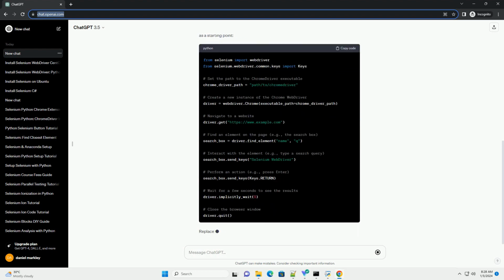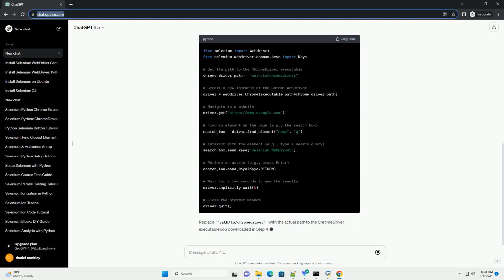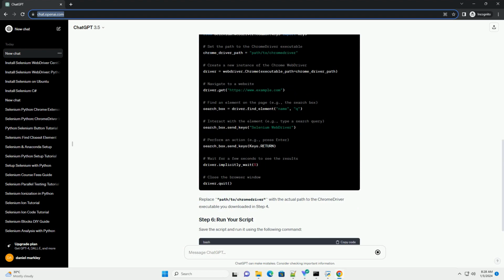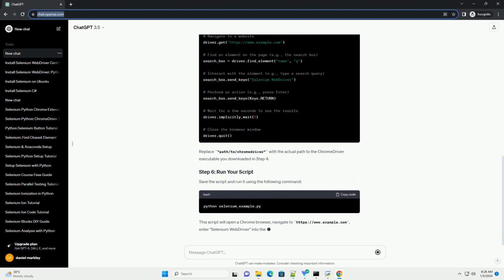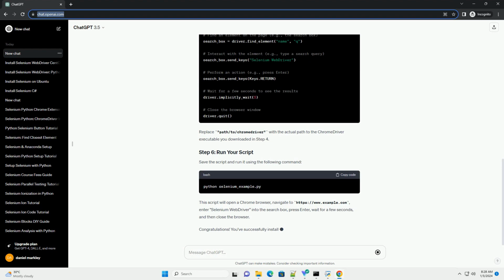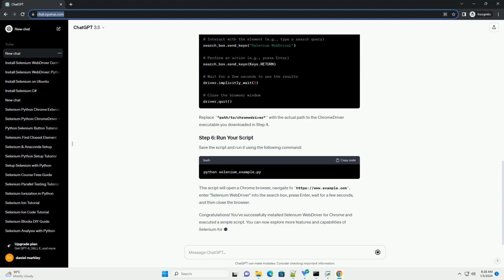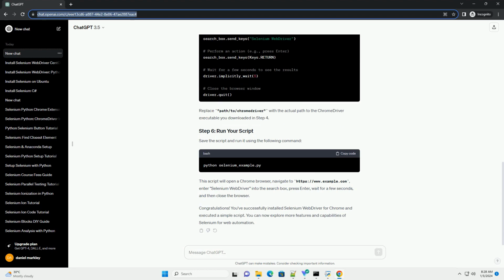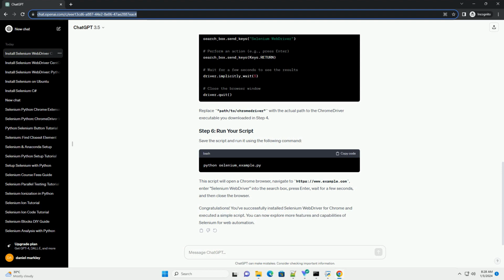install selenium webdriver chrome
Certainly! Below is an informative tutorial on installing Selenium WebDriver for Chrome along with a code example in Python. This tutorial assumes you have Python and pip (Python package installer) already installed on your machine.
Make sure you have pip installed. Most recent Python installations come with pip by default. You can check by running:
You can install the Selenium WebDriver for Chrome using the following command:
ChromeDriver is a separate executable that WebDriver uses to control Chrome. Download the appropriate version for your Chrome browser from the official ChromeDriver downloads page.
Create a new Python script (e.g., selenium_example.py) and use the following code as a starting point:
Replace "path/to/chromedriver" with the actual path to the ChromeDriver executable you downloaded in Step 4.
Save the script and run it using the following command:
This script will open a Chrome browser, navigate enter "Selenium WebDriver" into the search box, press Enter, wait for a few seconds, and then close the browser.
Congratulations! You've successfully installed Selenium WebDriver for Chrome and executed a simple script. You can now explore more features and capabilities of Selenium for web automation.
ChatGPT